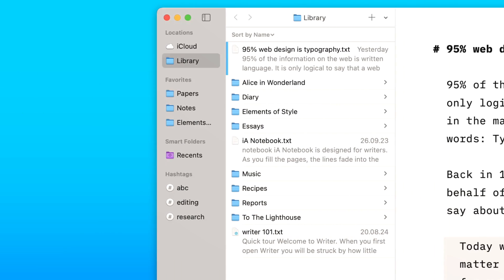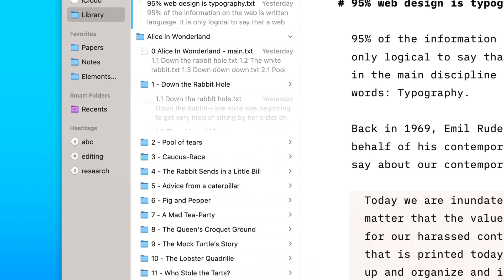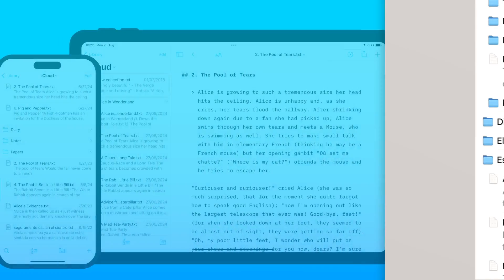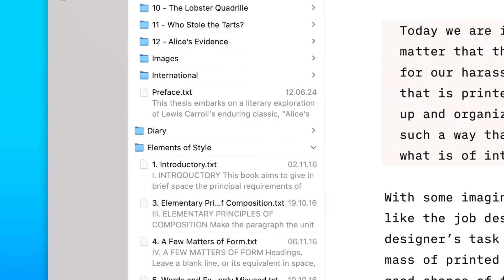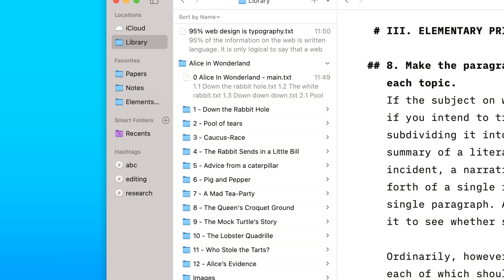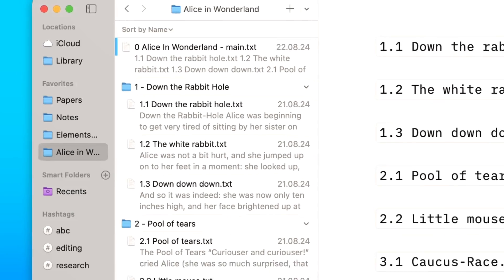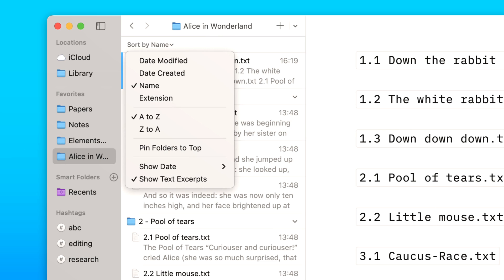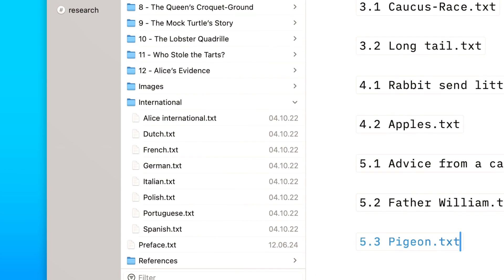Working with expanding folders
Expand a folder’s contents without leaving your current location.

For extra help, please check the Support section of our